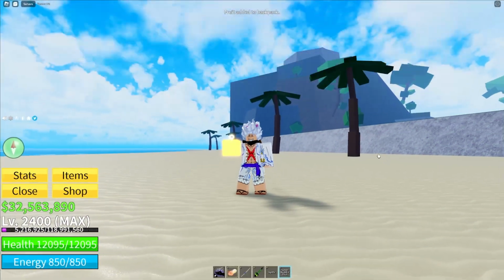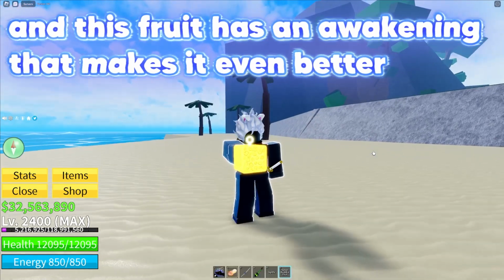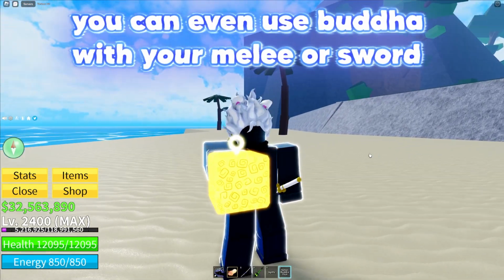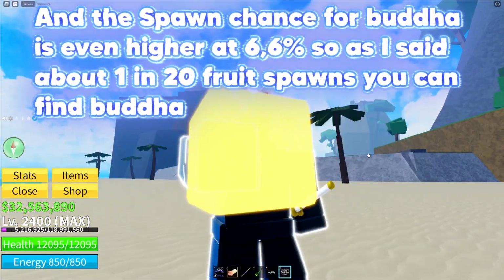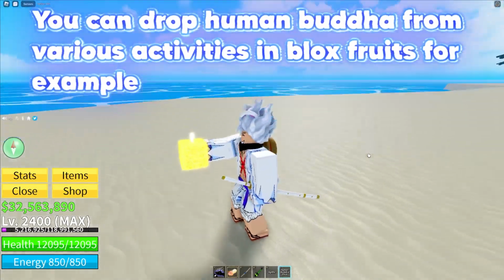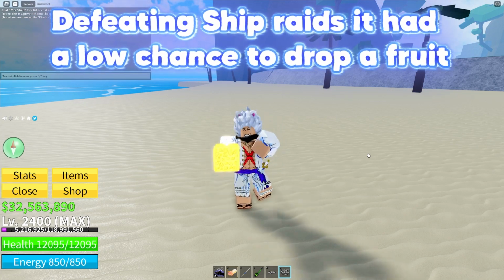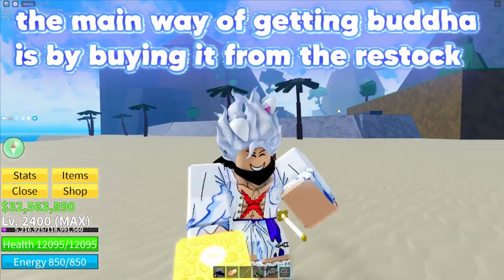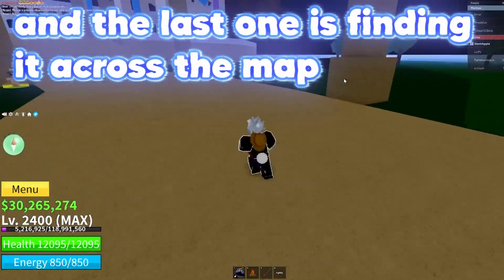How to Get Human: Buddha Fruit Fast Easy All Methods Blox Fruits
LIKE & SUB ❤

I make videos just like YkmMaster Gaming, CubeINC, Blox Fruits, imFiji, Slat and Kitt Gaming, Notog

Blox Fruits Farming levels and mastery Best way How to level up in fruits in Blox Fruits Roblox

blox fruits, dragon fruit blox fruit, roblox one piece, kitt gaming, axiore,